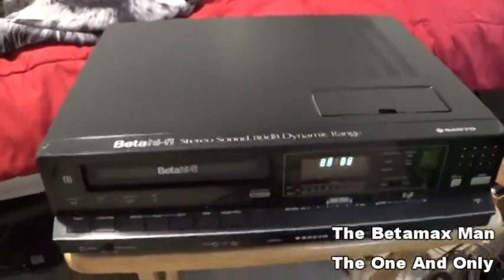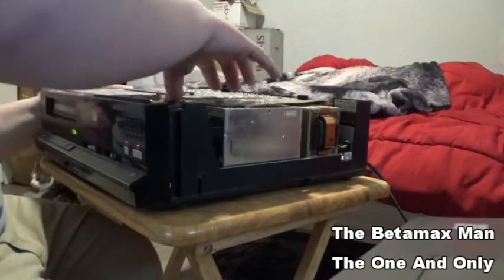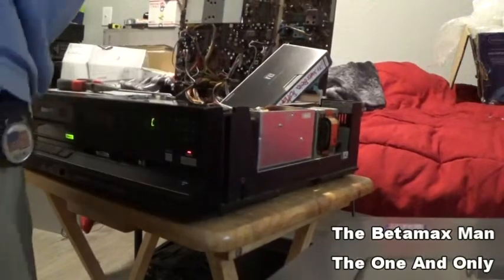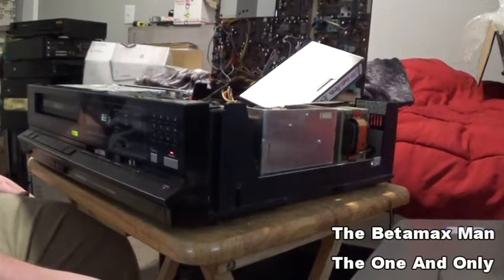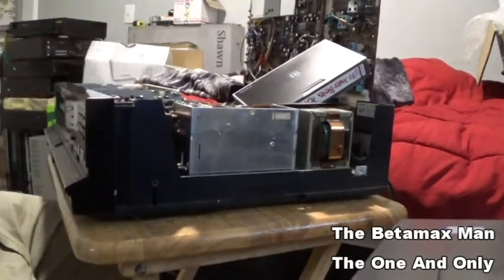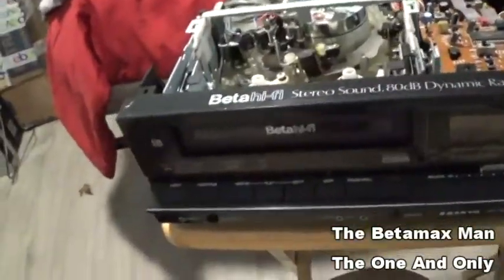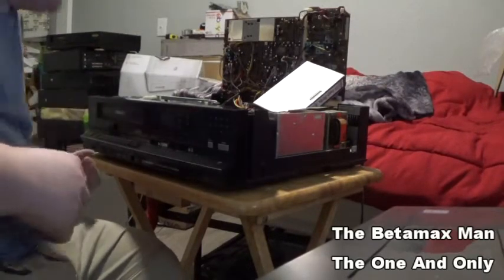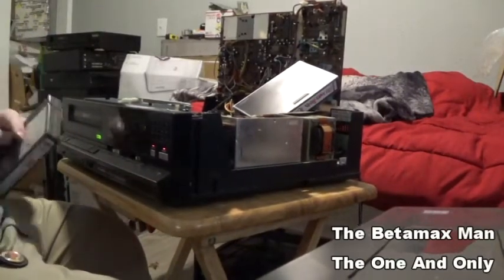L@@K A Sanyo 7500 Beta HiFi VCR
We will look at a Sanyo 7500 Beta HiFi VCR